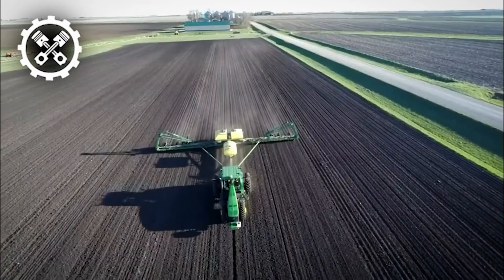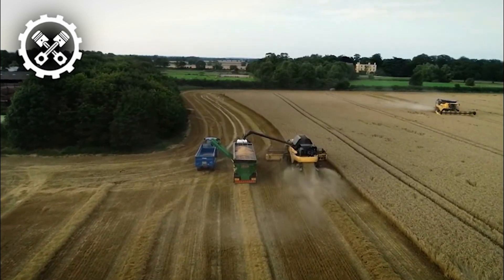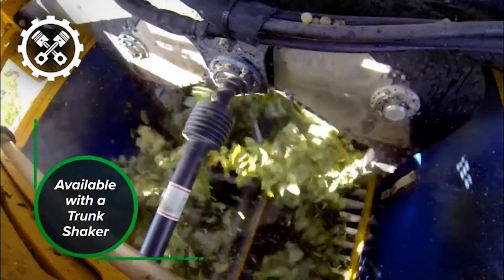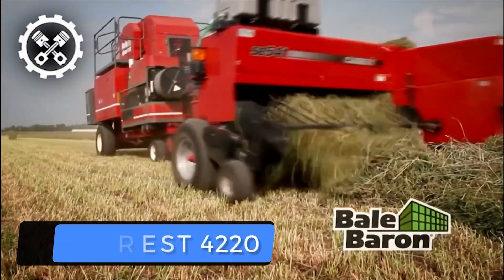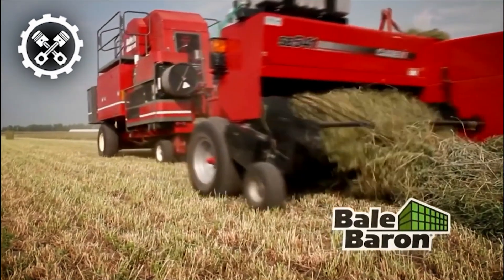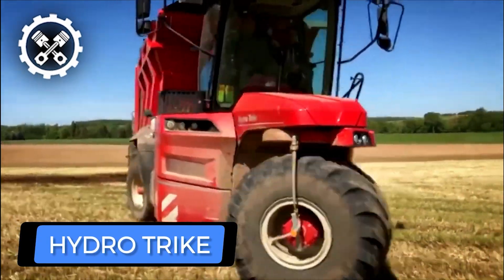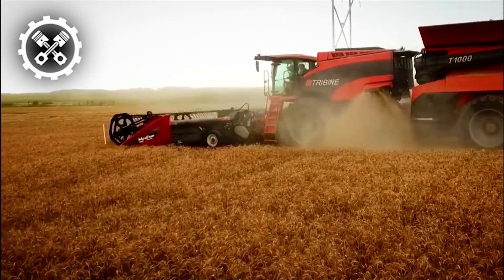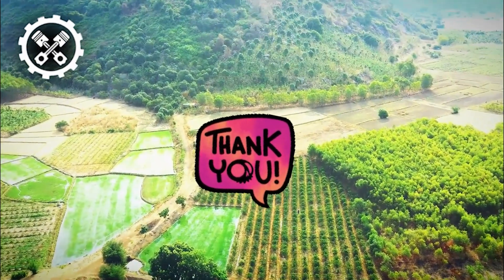70 Astonishing Modern Agriculture Machines That Are At Another Level